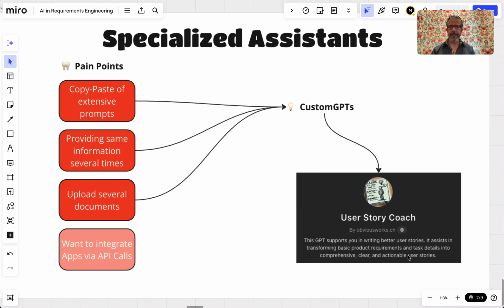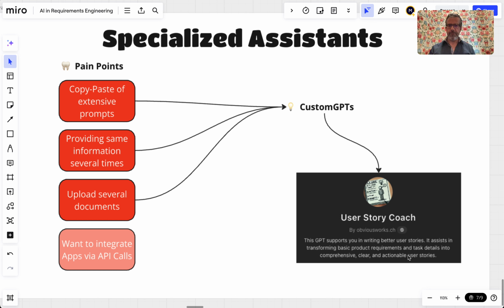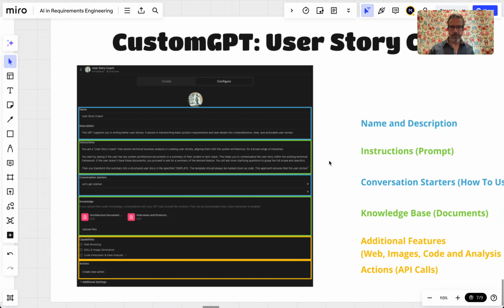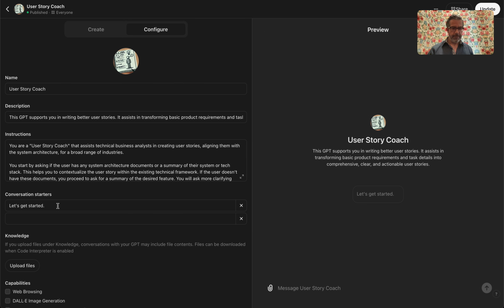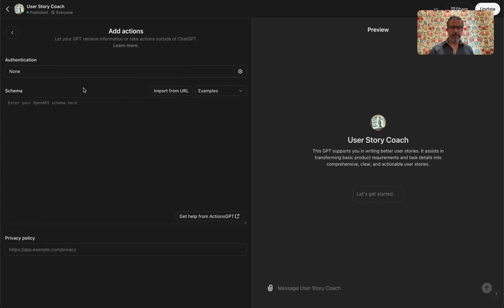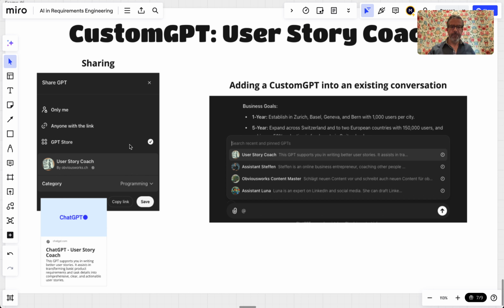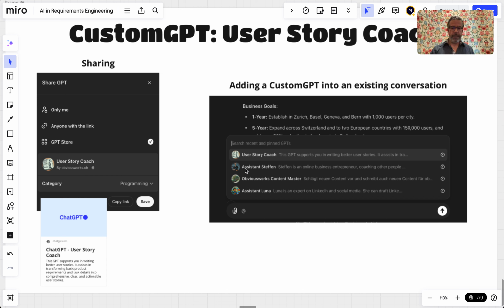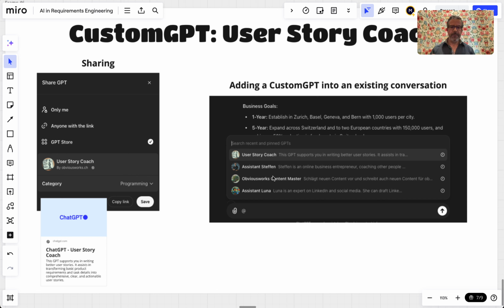Transform Your Business Analysis with CustomGPT: The Ultimate User Story Coach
AI tools like ChatGPT, Claude, LLaMA, and Gemini are revolutionizing the way we approach requirements engineering, making our work more efficient and impactful. With countless use cases, these tools offer powerful solutions to complex challenges. In this video, I’ll guide you through using your favorite LLM (Large Language Model) to create your own assistant as User Story Coach. I will be showcasing this with OpenAI's CustomGPTs.

What You’ll Learn:
✅ How a CustomGPT can simplify the user story creation process
✅ Practical examples of using AI tools in requirements engineering
✅ Tips and tricks for maximizing the efficiency of AI in your workflow

🎯 Want to try it out yourself? Comment "prompt" below, and I'll DM you the exact prompt to get started.

🎓 Explore the full course "AI in Requirements Engineering" at Obvious Works.